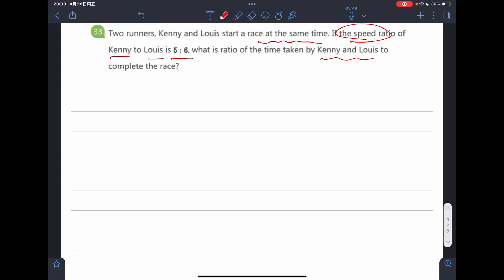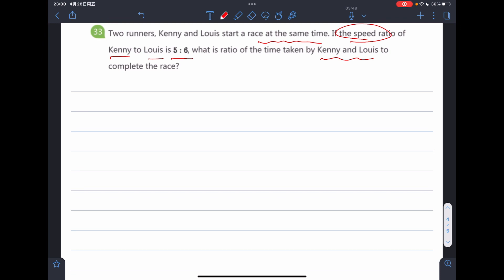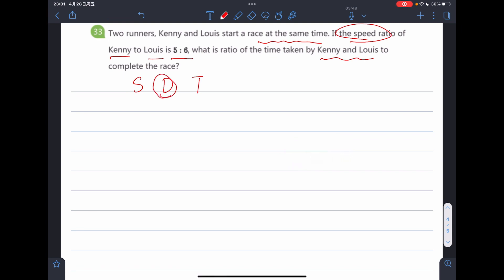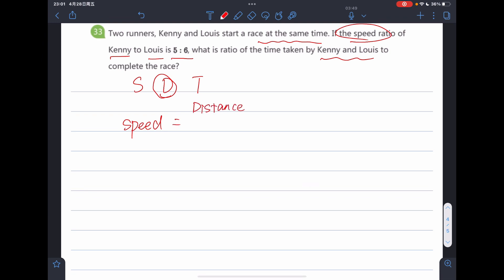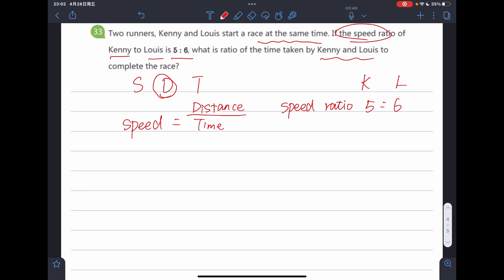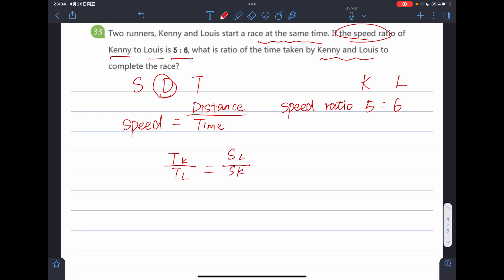Y6 Summer L2 Basic Exercise Q6